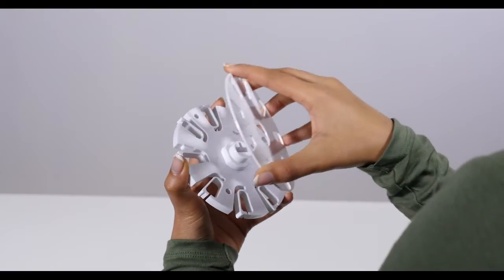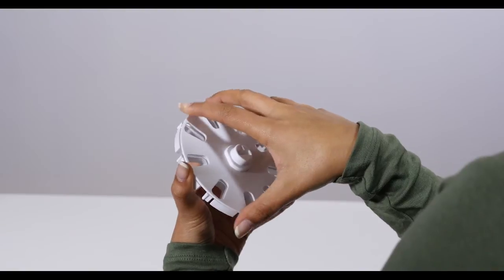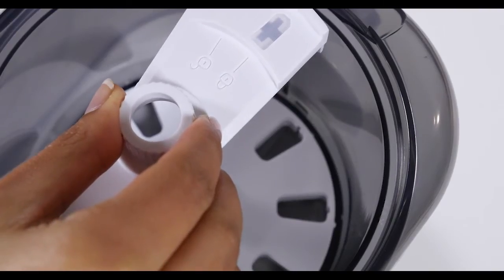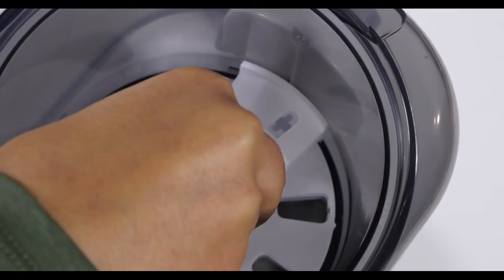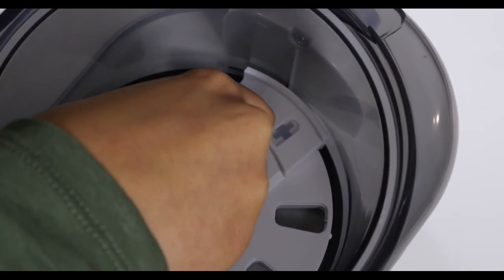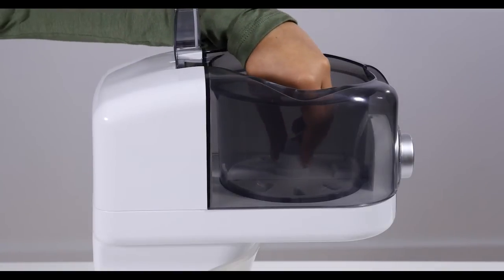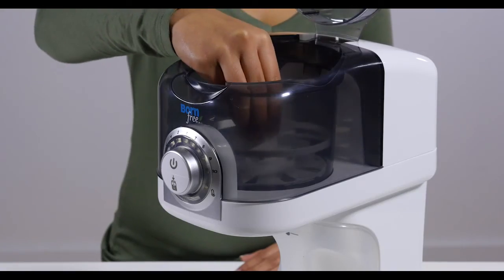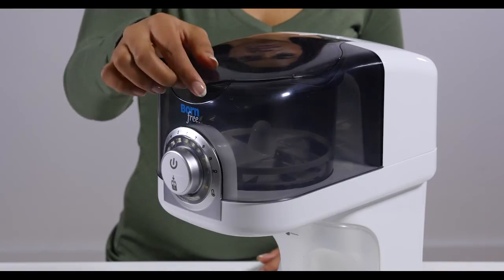How to Install the Wheel Lock on the Born Free Bottle Genius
This video clip shows how to install the wheel lock on Bottle Genius.